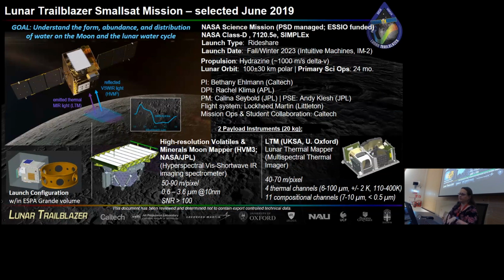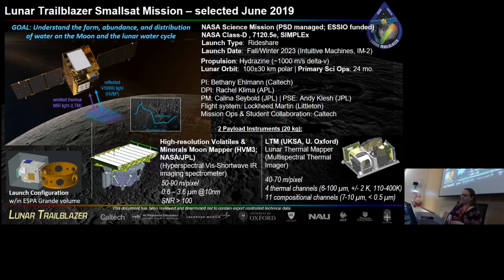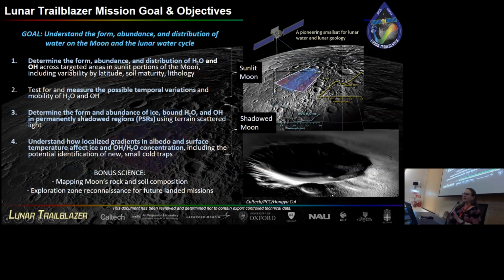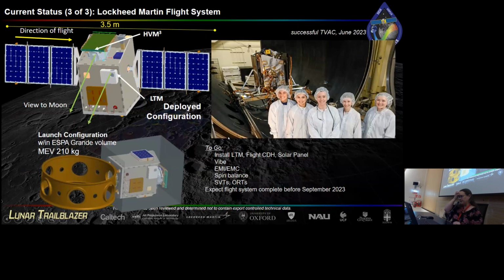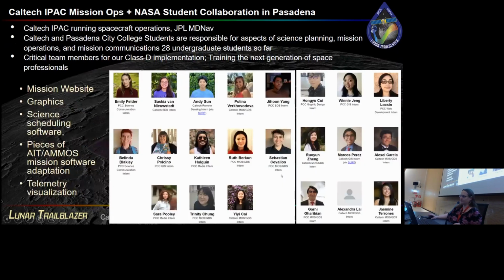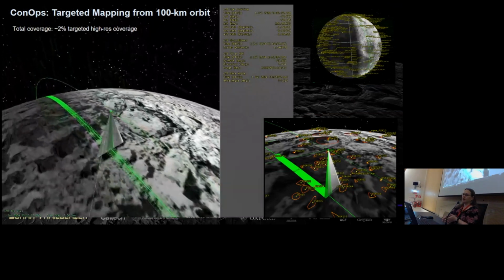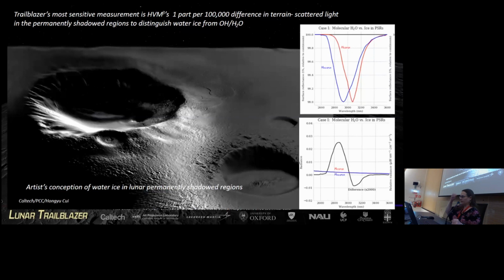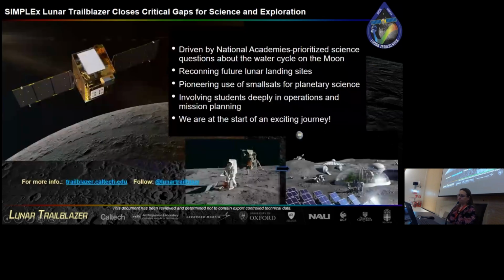European Lunar Symposium 2023 - Rachel Klima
Lunar Trailblazer- A Pioneering Smallsat for Lunar Water and Lunar Geology
Rachel Klima